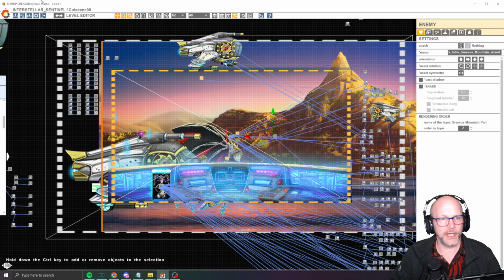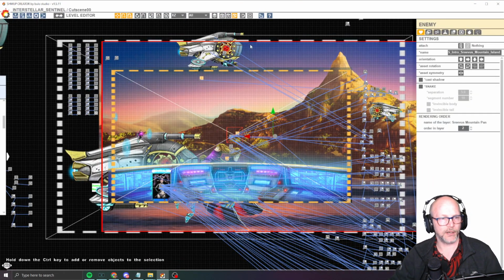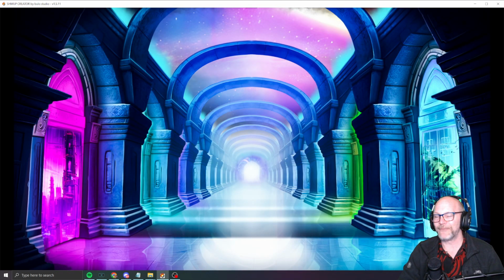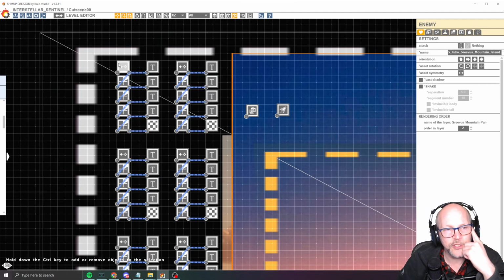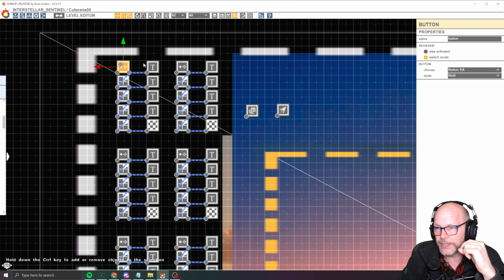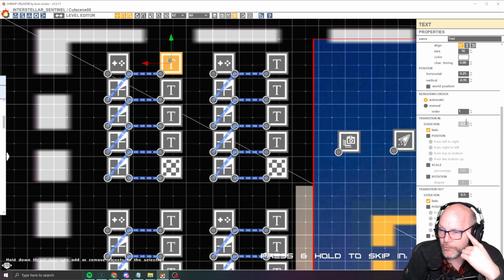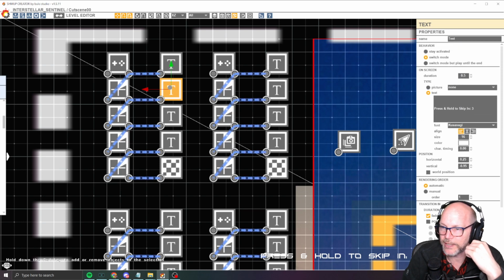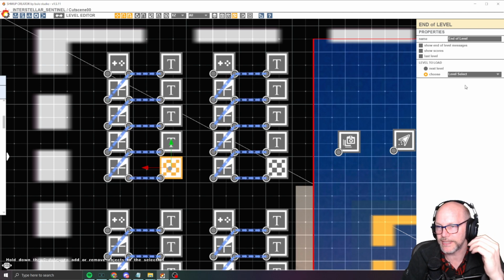Shmup Creator Tips & Tricks | Press and Hold Logic (for skipping cutscene and more)